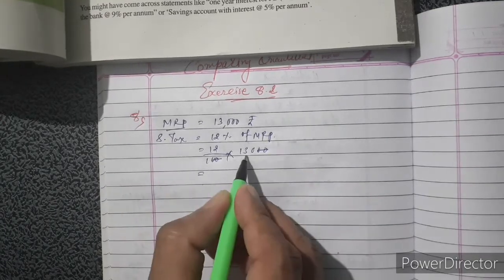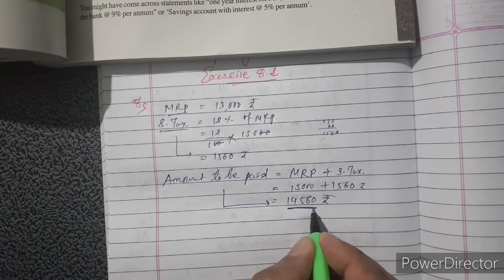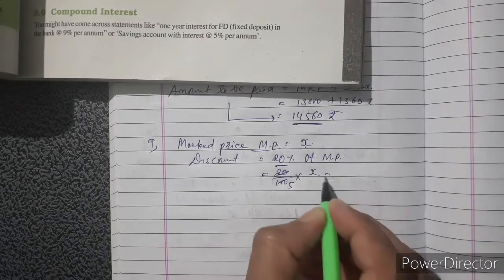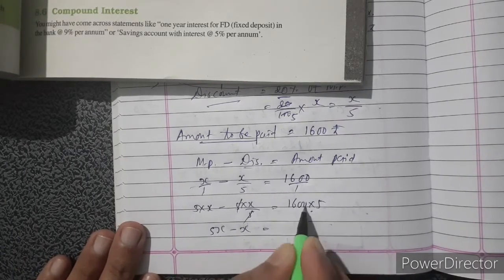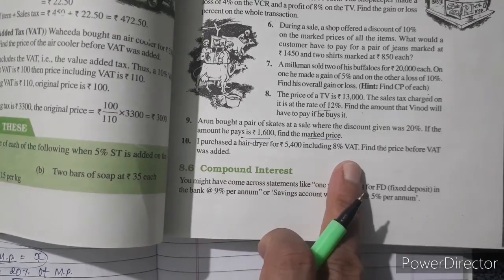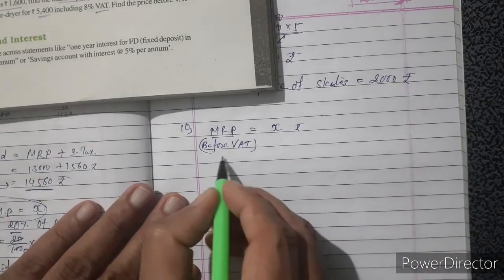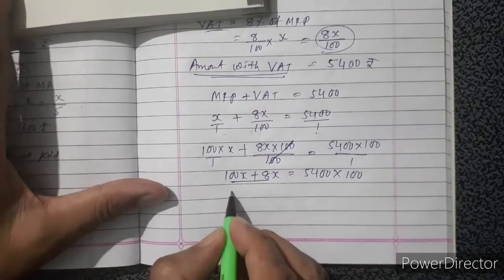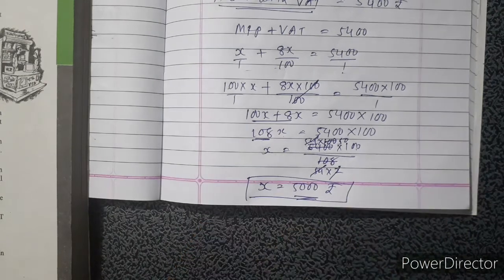Hirensir/maths/std 8/ch 8/Comparing Quantities/ex 8.2